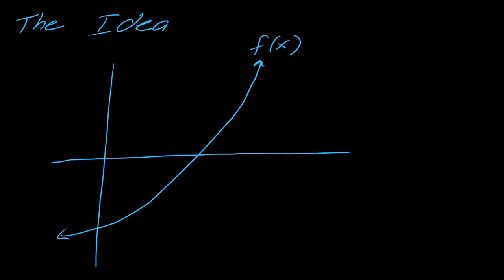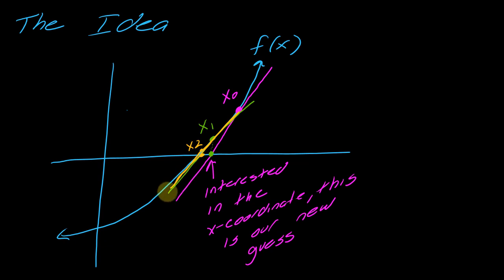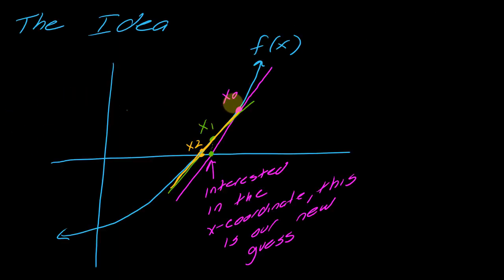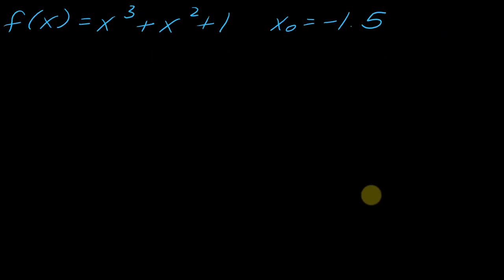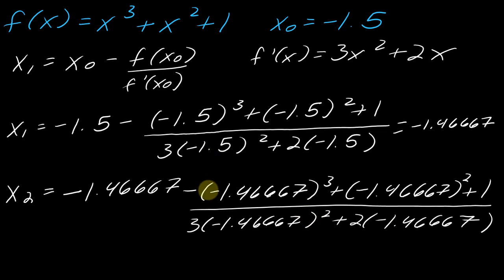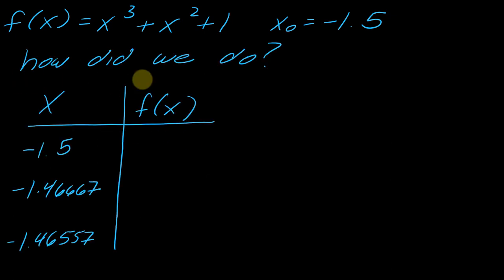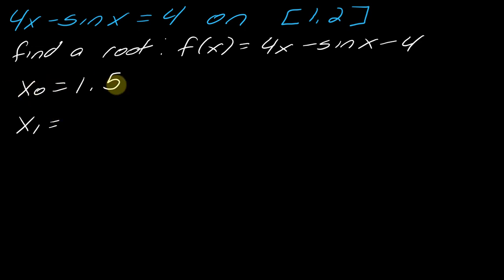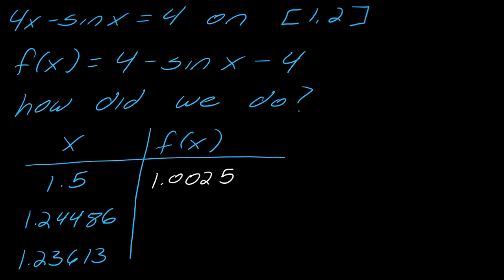Lesson: Newton's Method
In this lesson, we look at the idea behind Newton's Method as well as a few ways to solve it.

Quick References
0:23 The idea
8:23 The iterative formula
8:48 An example using Newton's Method to find roots
16:10 An example using Newton's Method to solve an equation